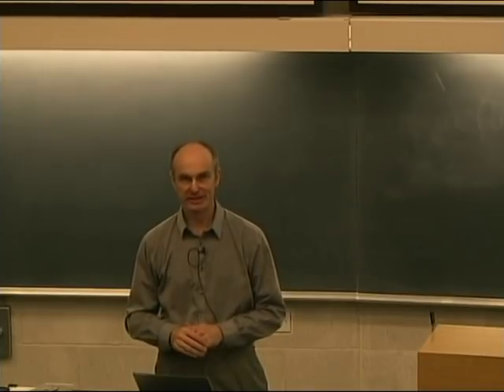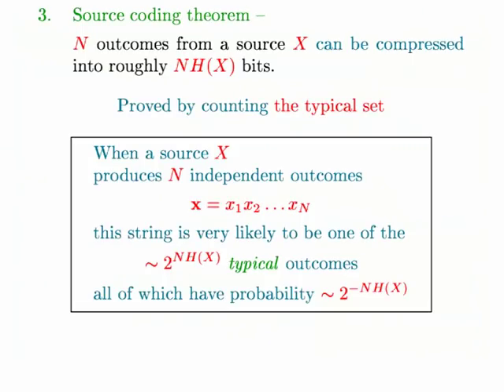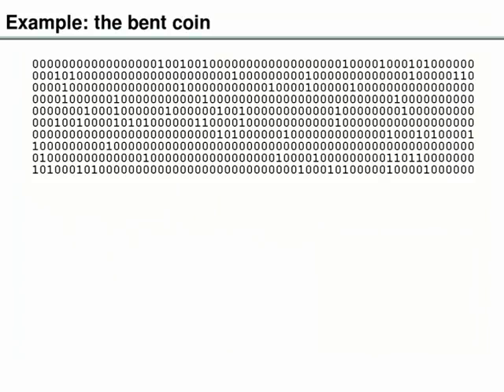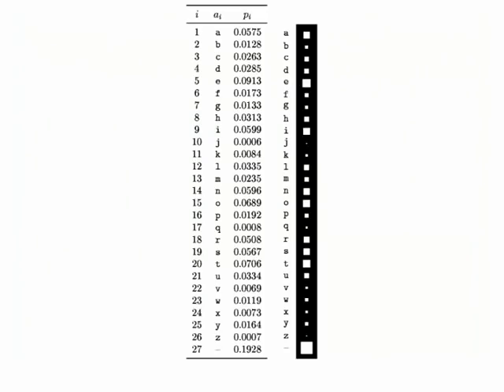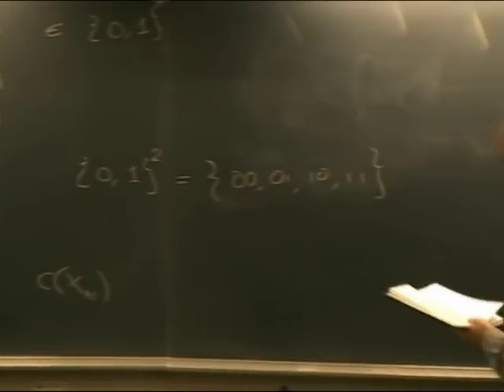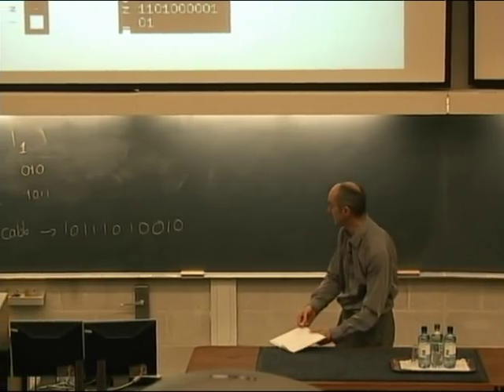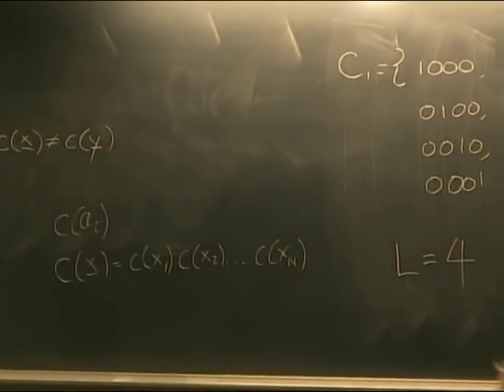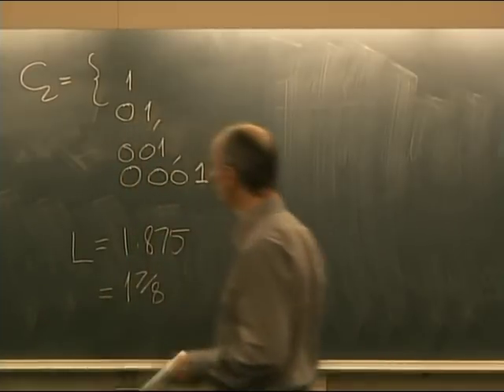Lecture 4: Entropy and Data Compression (III): Shannon's Source Coding Theorem, Symbol Codes